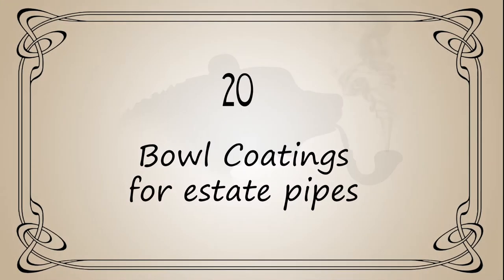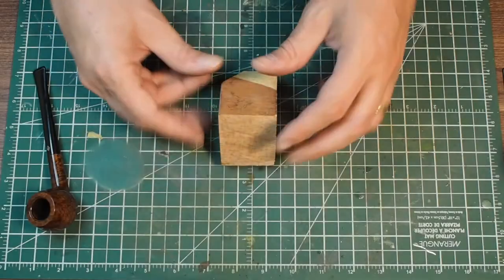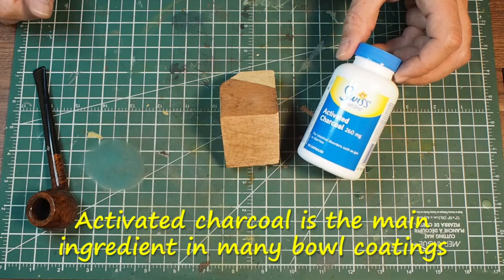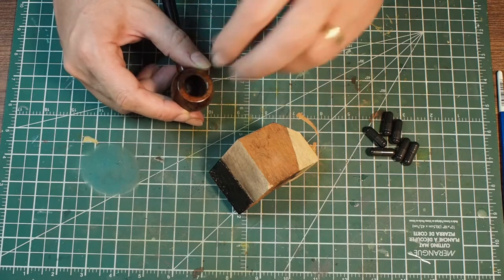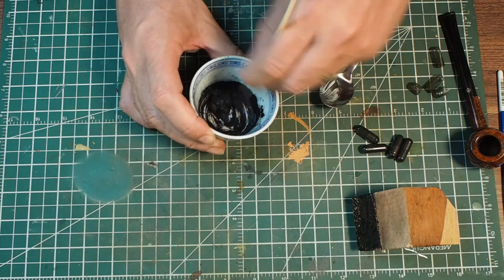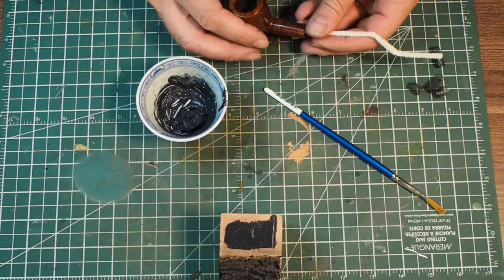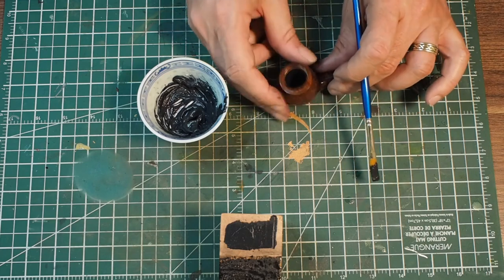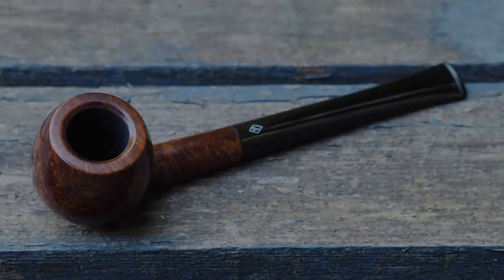Ep 20 - How to apply a bowl coating to a pipe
In this Episode I will show you my recipe for a bowl coating and how to apply it to the interior of a pipe bowl to prevent burnout

The Barepipe experiments with and explores tobacco pipe restoration, pipe culture and history